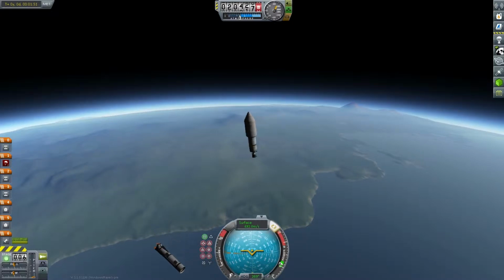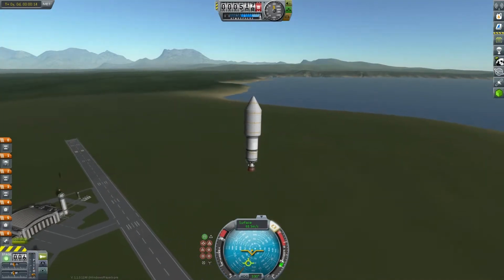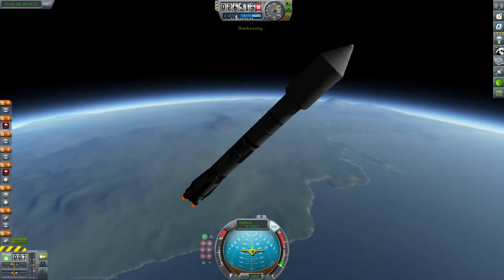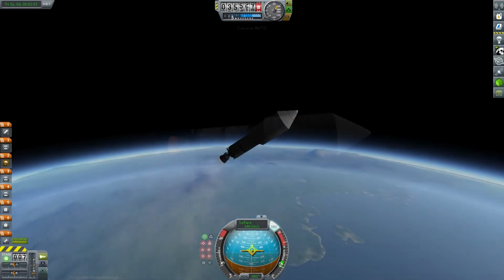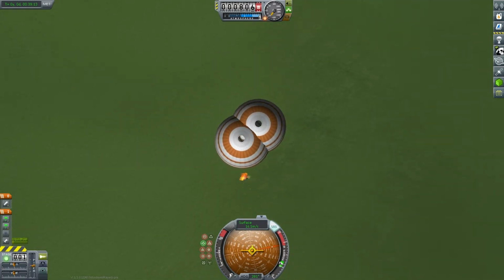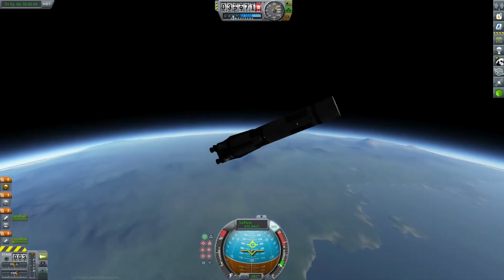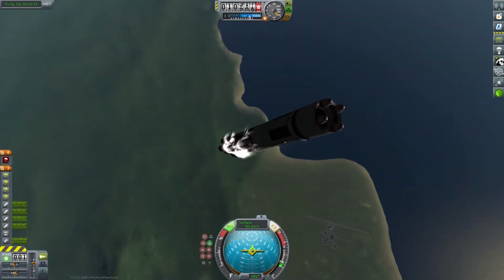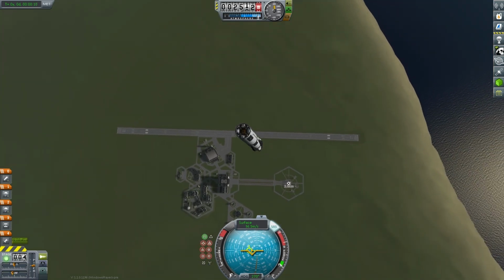Testing Reusability With Mostly Stock Parts in 1.1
With a mere 1 mod and 1 edited part I try to replicate the 5m reusable booster I use in my reusability series with Kerbal Space Program 1.1